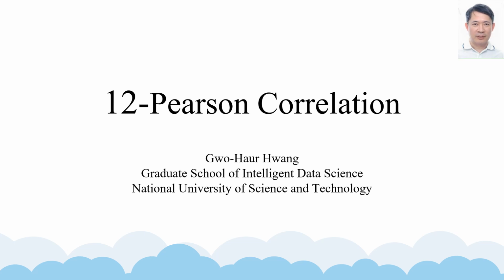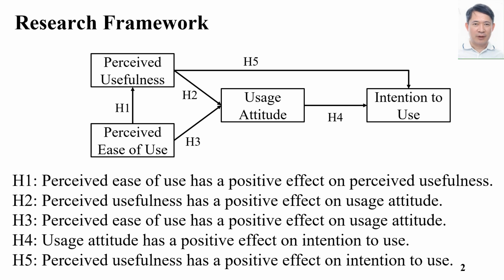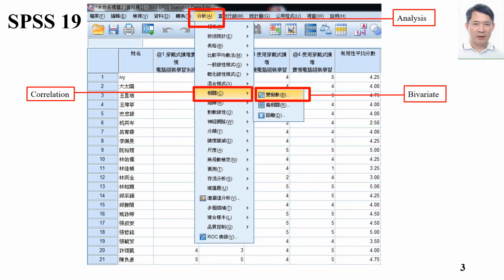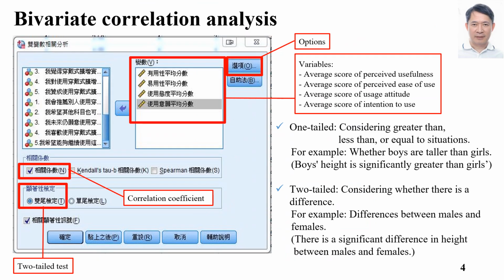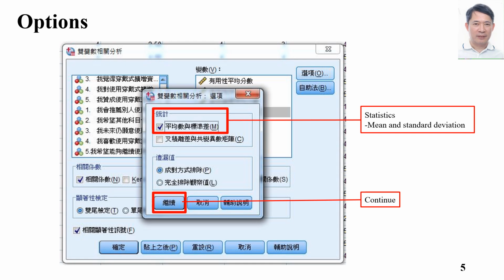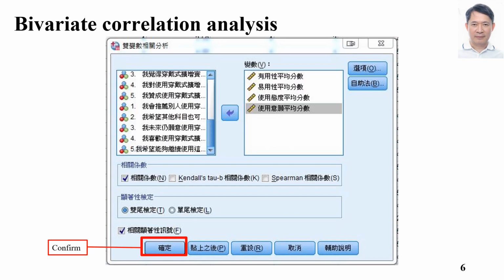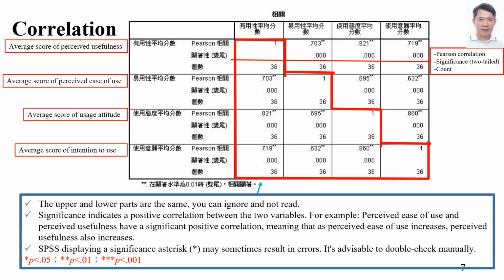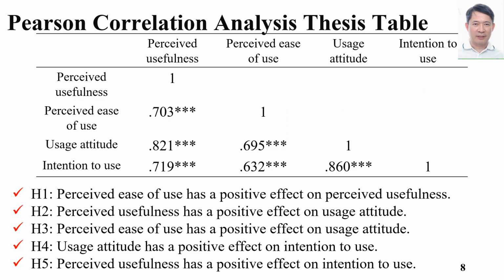12 Pearson Correlation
Course Name: Design and Development of Smart Education Systems
Unit-12 Pearson Correlation